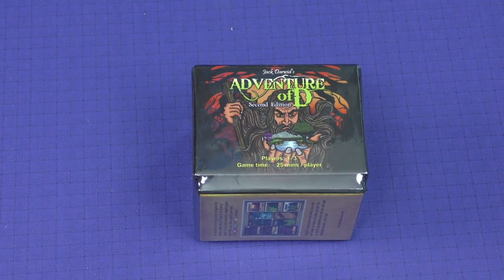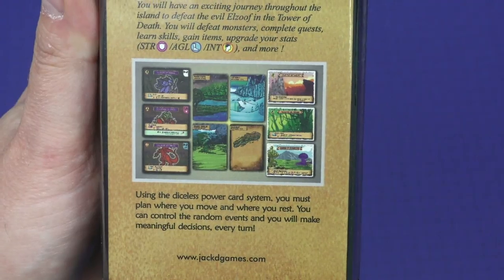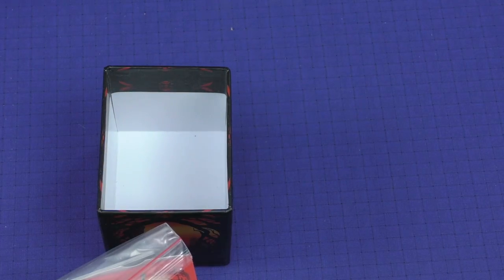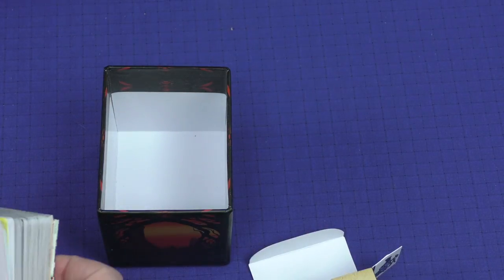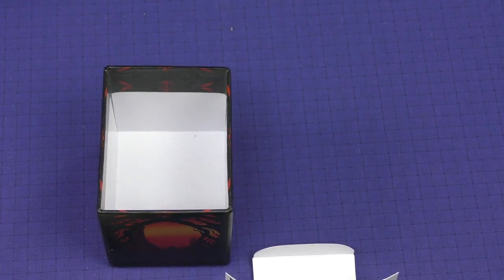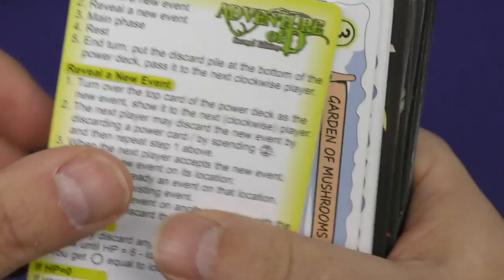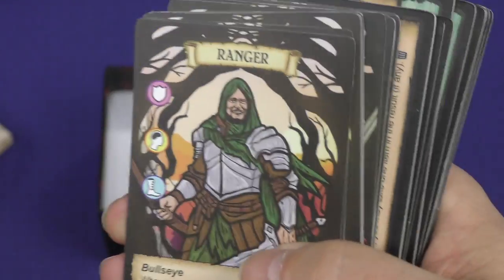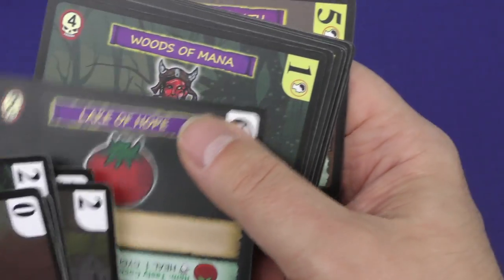Adventure of D Second Edition - Daily Game Unboxing